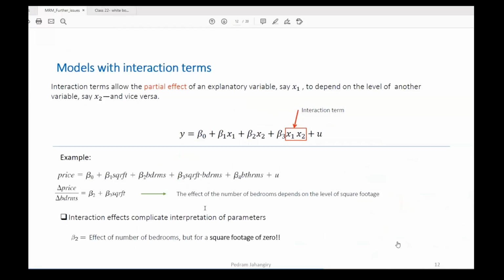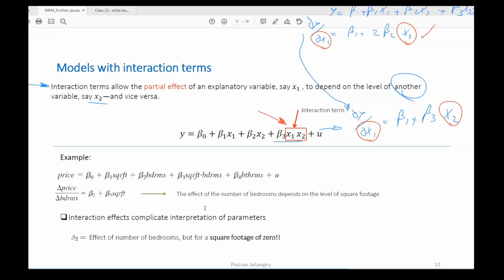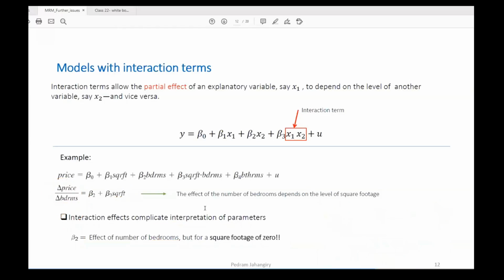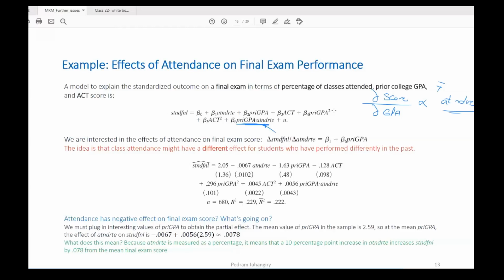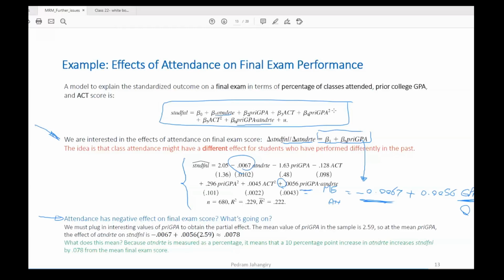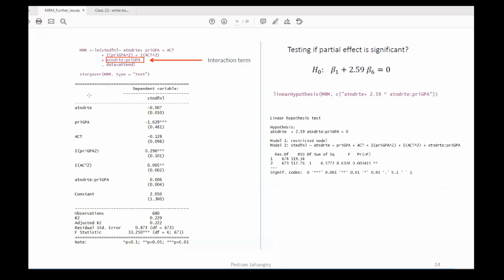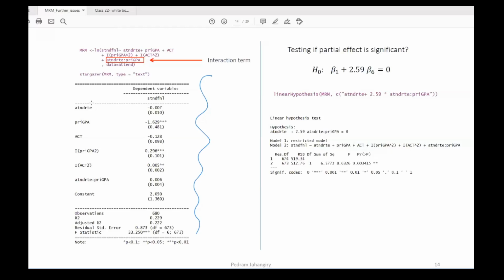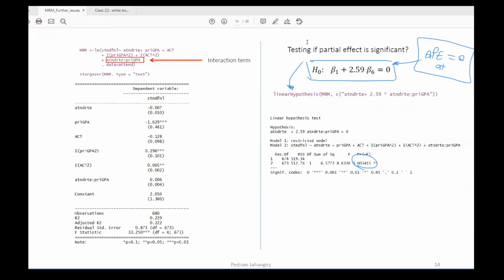Class 20 part 1 interaction terms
Topics covered: Multiple Regression Model Further issues: Part II
-Models with interaction terms
-Average partial effects (APE)
-Adjusted R-squared
-Adding regressors to reduce the error variance
-Confidence Interval for Predictions